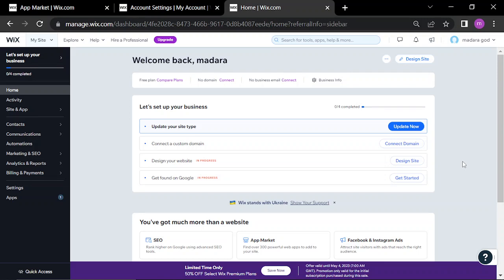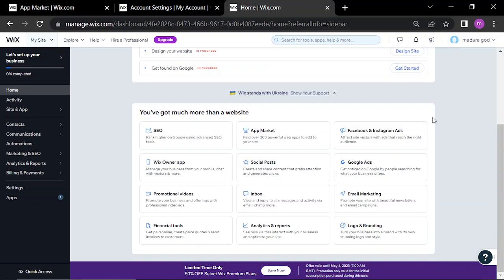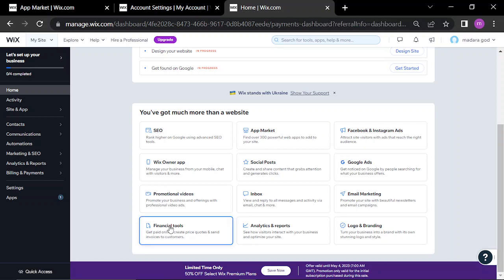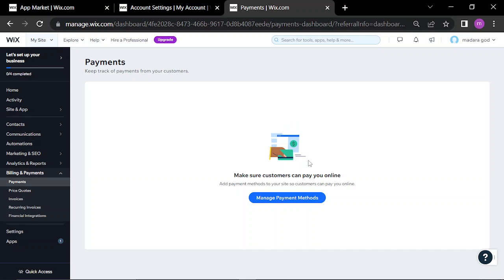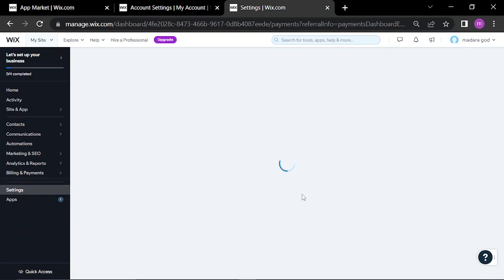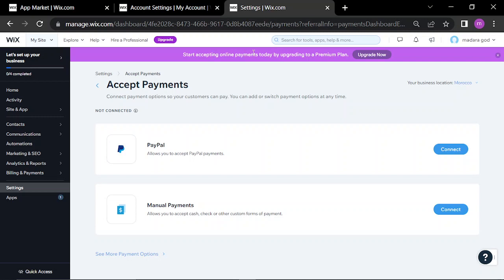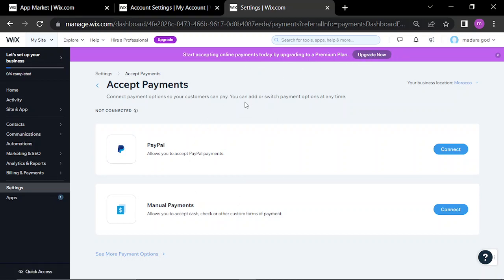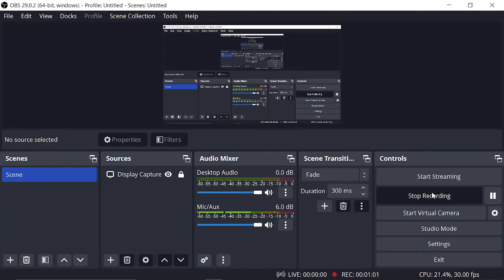How to Find the Financial Tools on Wix.com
in this video we discuss :